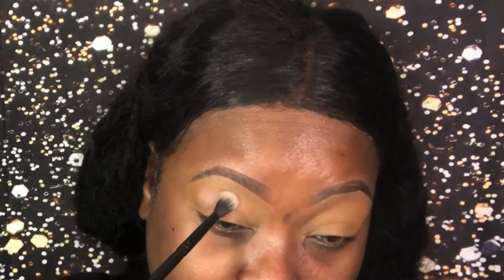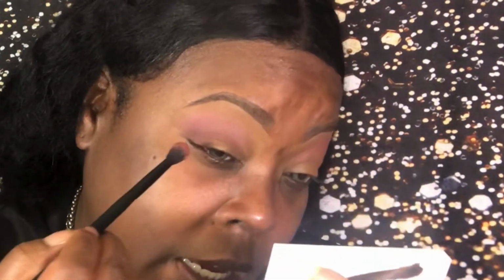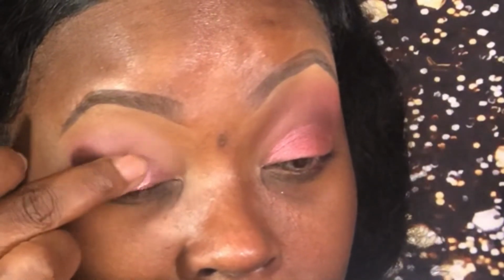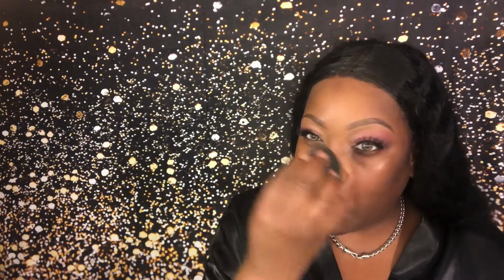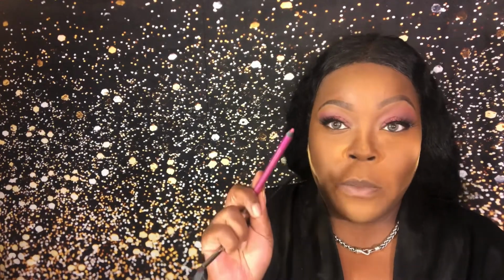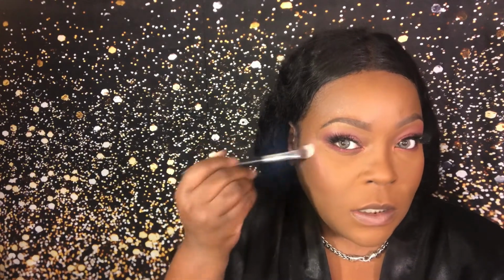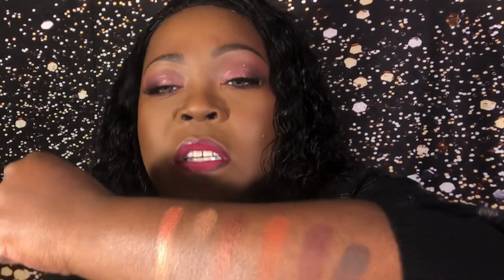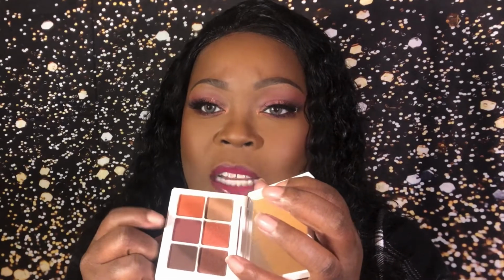New Fenty Snapshadows!!! Tutourial, Swatches and reveiw!!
Hey guys for today’s video we’re snapping with Fenty snap shadows!!!

Products Used-
-Fenty snap shadows 3 & 4 deep neutrals and rose
-Pat McGrath perms gel liner in black coffee
-Fenty coco naughty bronzer
-touch n soul no problem
-Fenty hydrating foundation
-Blush Fenty rose snap shadows
-Ciate illuminating balm
-Sacha Buttercup setting powder
- Laura mercier medium deep setting powder
-Too faced concealer in maple
-Urban decay correcting concealer
-Fenty lip paint unlocked